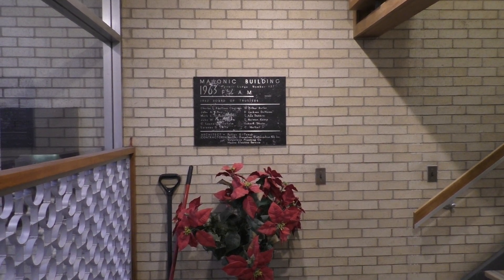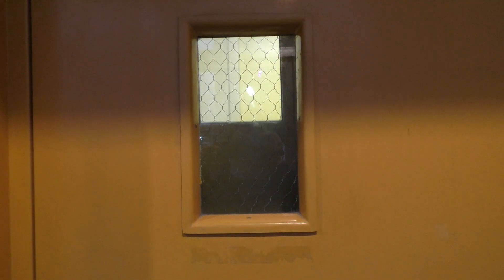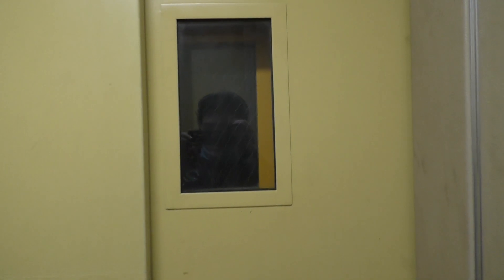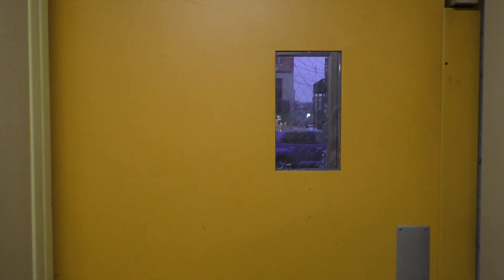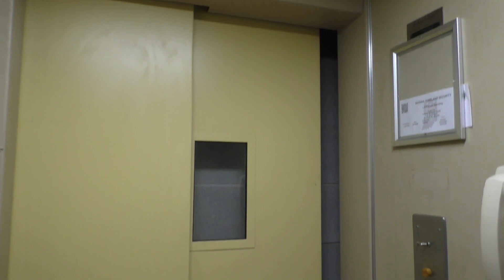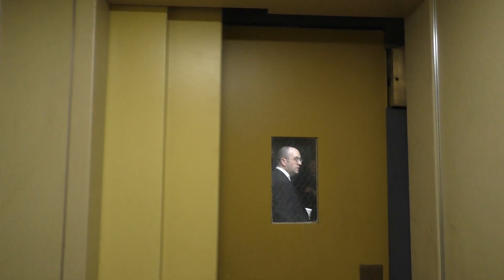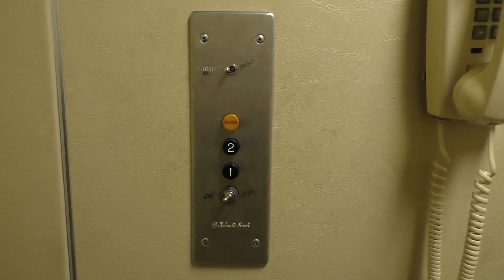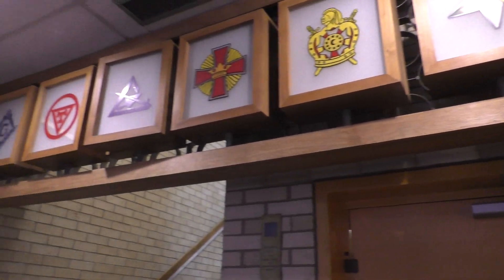Vintage Gallaher & Speck Hydraulic Elevator at Porter Masonic Lodge in Valparaiso, IN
According to the plaque, this lodge was built back in 1963. I never heard of this brand, until I came across this building while walking around Downtown Valparaiso. According to my research, Gallaher & Speck was an elevator company based out of Chicago. Therefore, many of their elevators are only in the Chicagoland area. Even though Porter County is considered a part of Chicagoland, I would've never expected to see a Gallaher & Speck in Indiana, let alone Valparaiso. As many of you can probably guess, this is an amazing elevator. It runs fantastically and is in amazing shape for its age. Not only that, but this elevator has CJ Anderson Fixtures as well. Overall, this is a wonderful, vintage, and rare elevator.